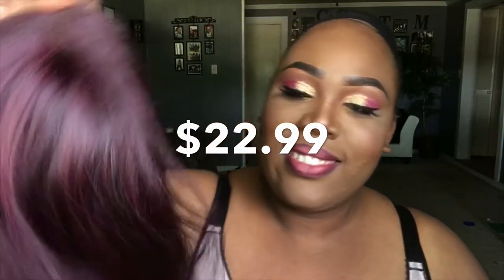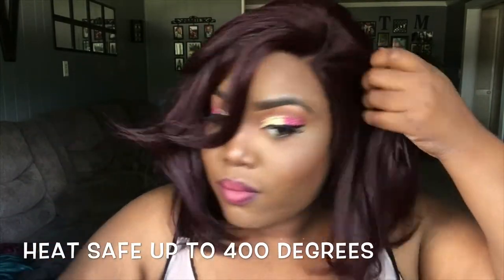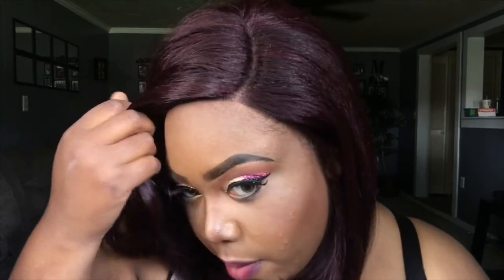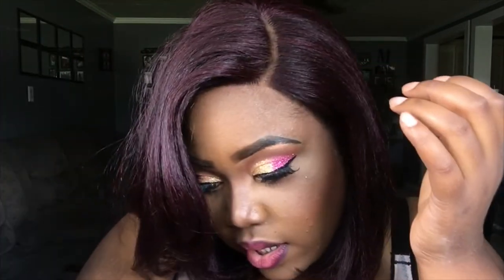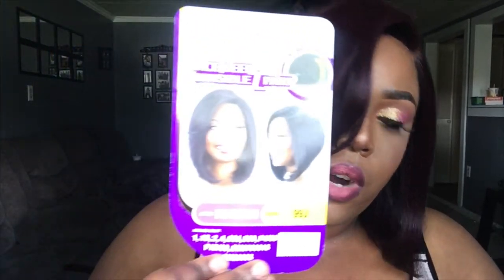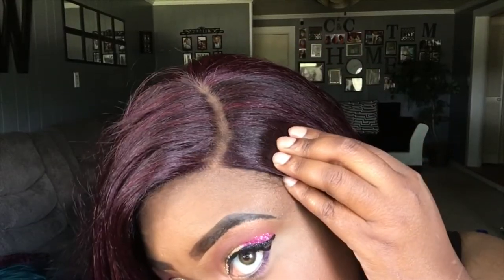Freetress equal deep L part lace front wig Haymi (The perfect bob)